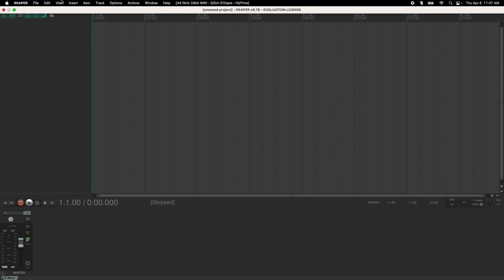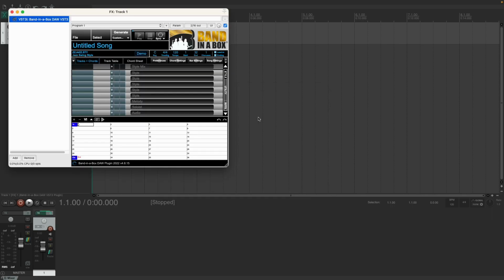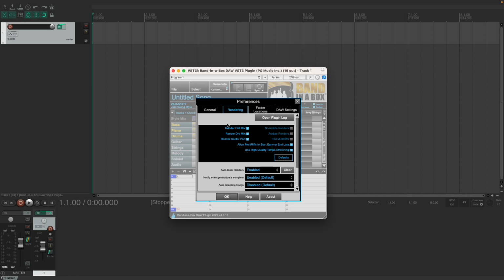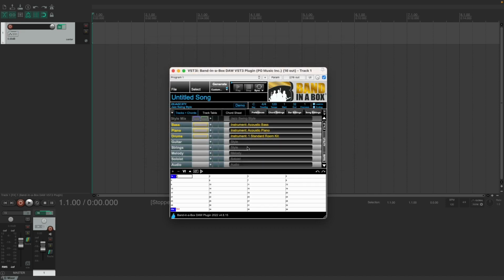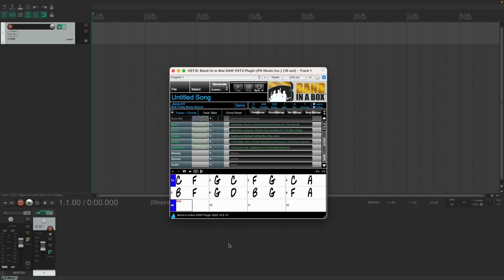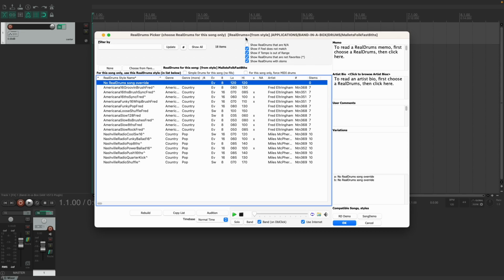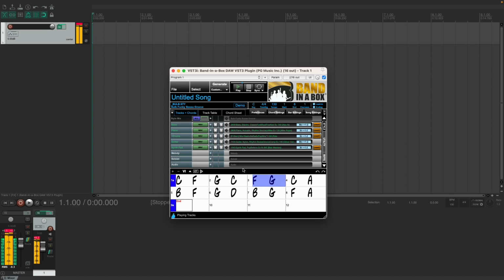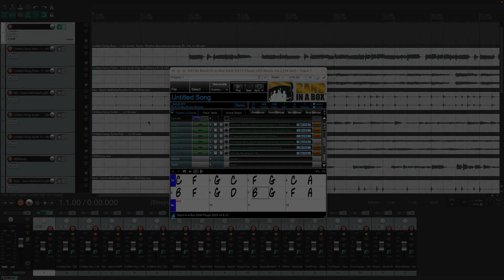Band-in-a-Box® for macOS®: DAW Plugin tutorial for REAPER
This is a quick start tutorial for the Band-in-a-Box® DAW Plugin in REAPER on macOS®.

This video was created using the DAW Plugin Version 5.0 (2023)